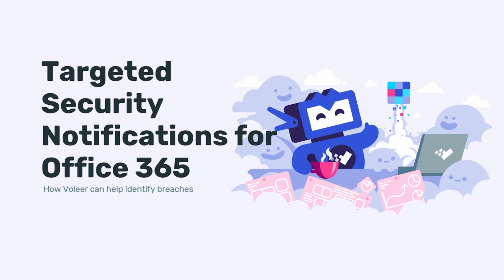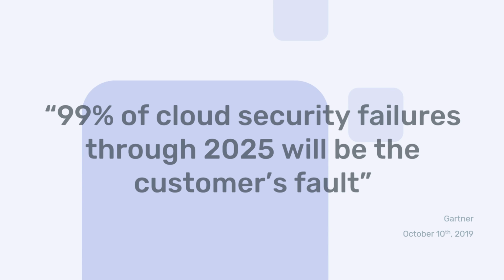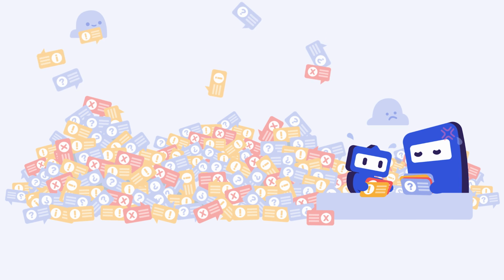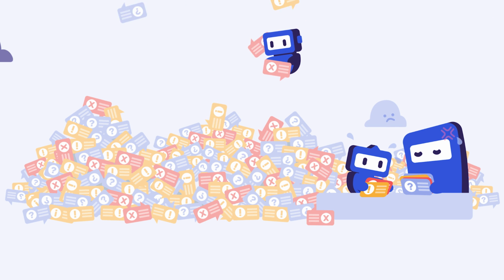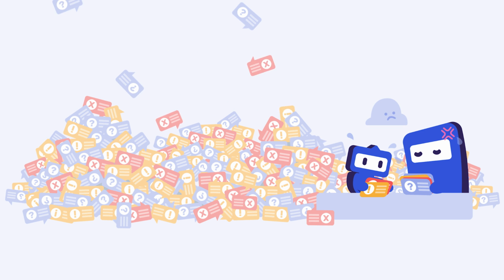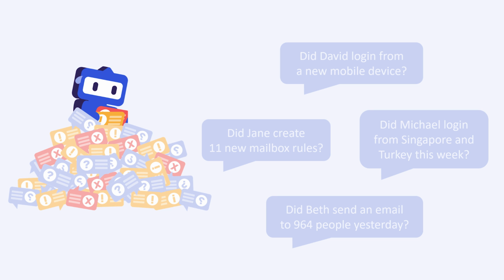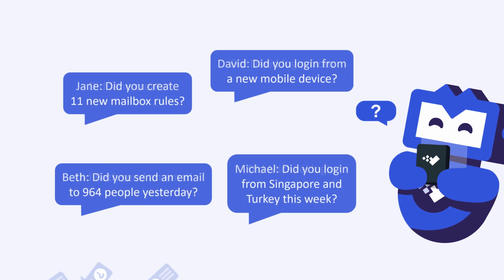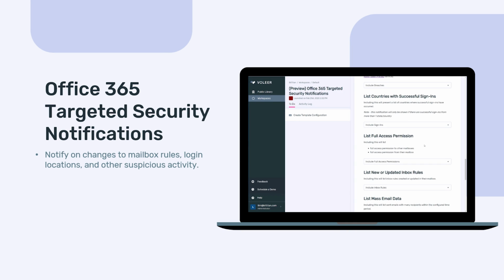Office 365 Targeted Security Notifications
Voleer video tutorial on how to use the template Office 365 Targeted Security Notifications.

Join the Voleer community today and start automating your IT in minutes. No credit card required.